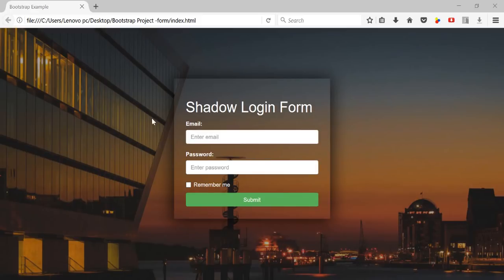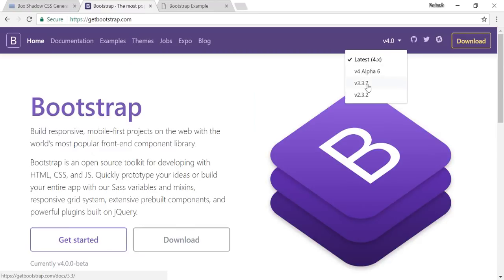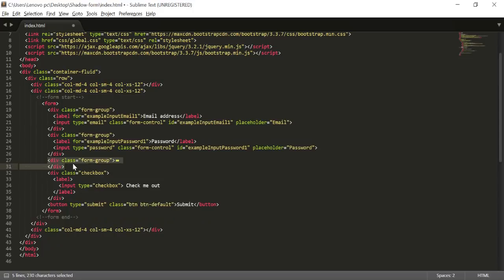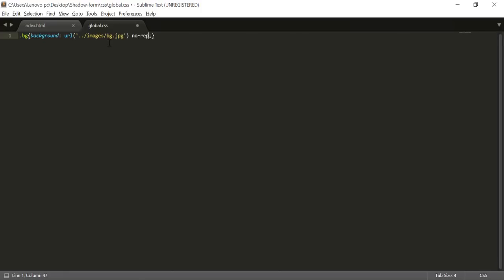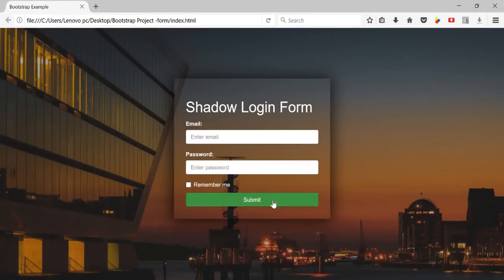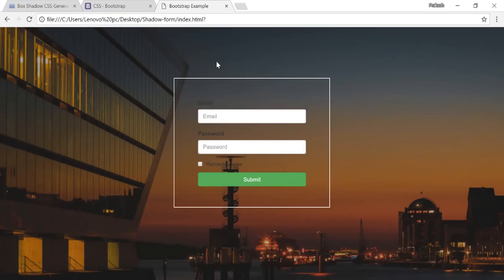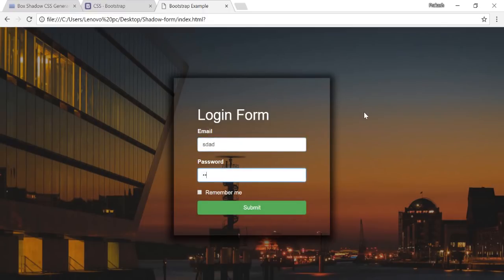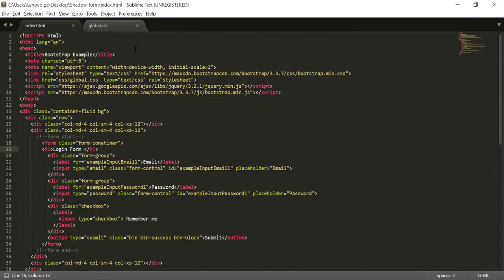how to create login form using bootstrap - Bootstrap login form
In This Bootstrap video I will shows you how to Create Shadow Log-In form in Bootstrap using HTML and CSS. Bootstrap provide you rich functionality to create beautiful login form in easy to use manner. we will use bootstrap to create form in html and apply css on it with the bootstrap framework

At the end of this video you will able to learn how to create html login form using Bootstrap,

what you need to achive the same is:-
text editor
Bootstrap File
JQuery reference File

Rest watch the complete video to learn how it's work, in case you are facing any issue Connect on comment section below i will try to give my answer.

if you don't know